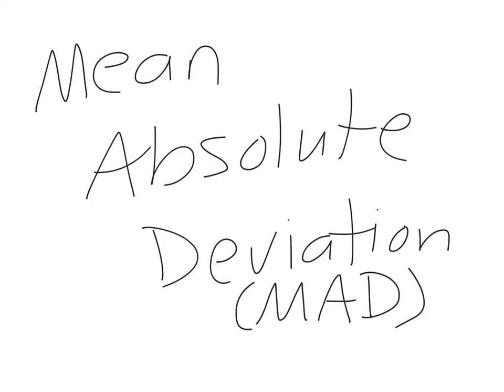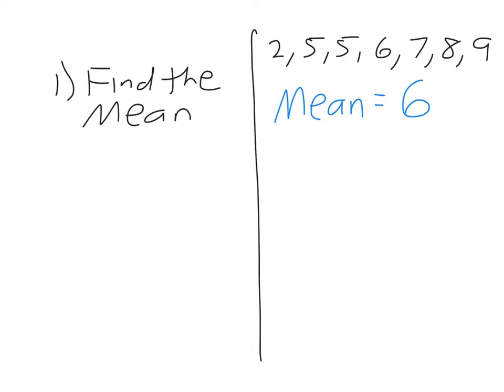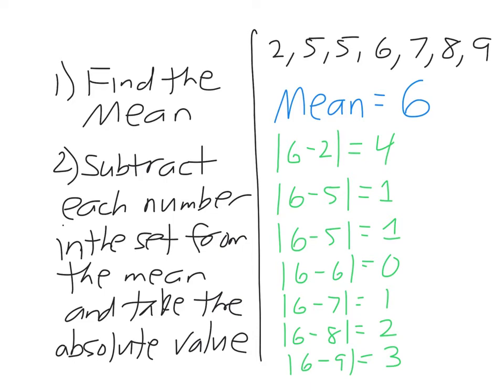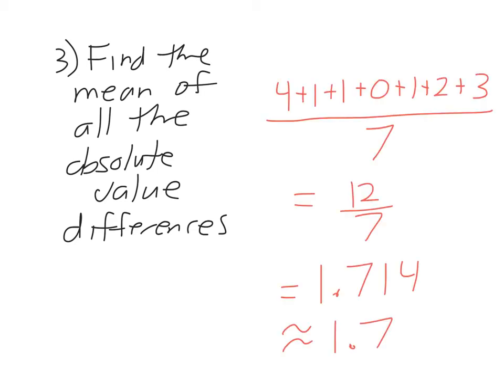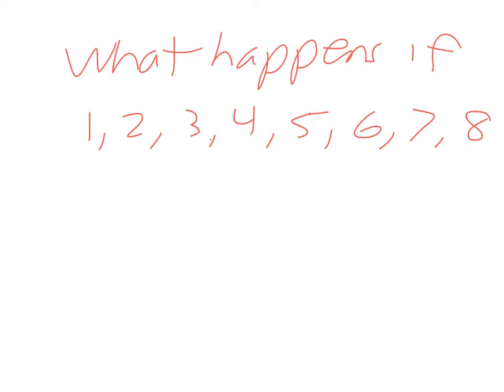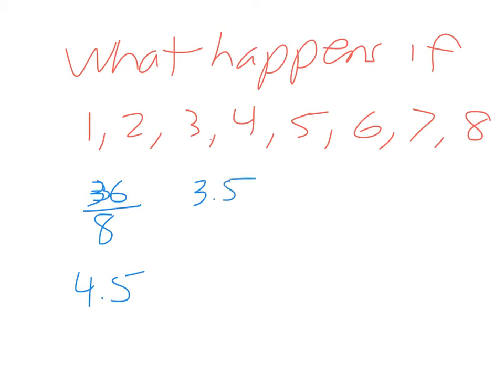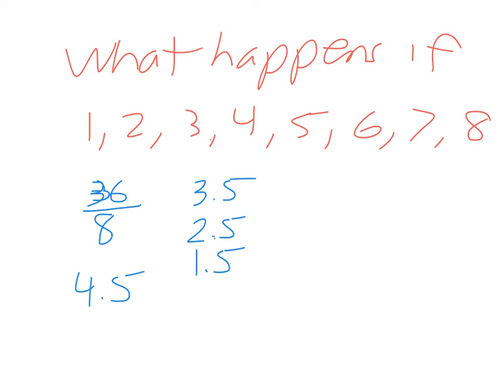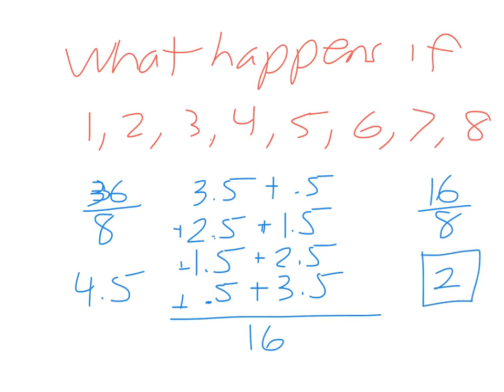Mean Absolute Deviation